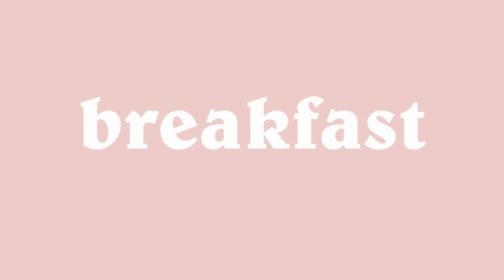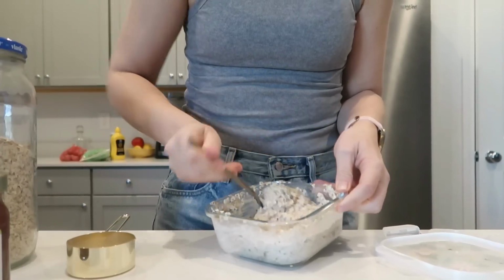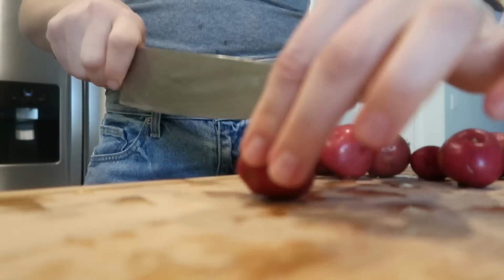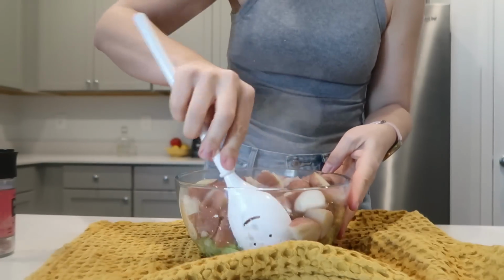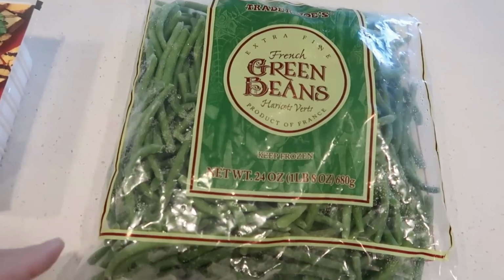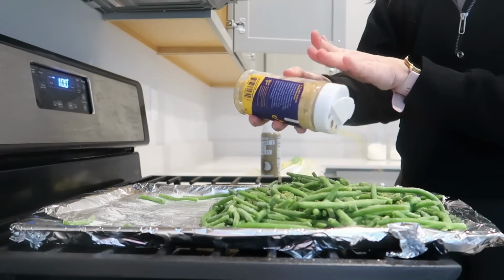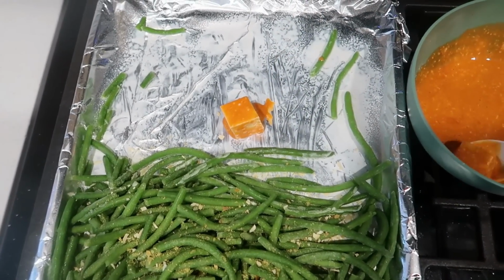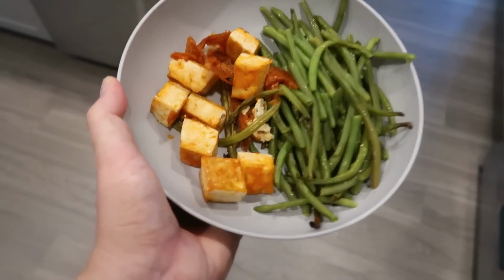HEALTHY MEAL IDEAS UNDER $1.50 | Easy Pantry Ingredient Meals To Use Things Up & Save Money!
Today I'm sharing breakfast lunch and dinner ideas that cost $1.50 or less per meal! Cheap healthy meals that will help you eat healthy and save money! Win win!

❤️HUGE SALE TODAY - MONDAY!
I just released my BRAND NEW 2023 Holiday Ebook!

Miranda Swartz
6720 N Hualapai Way STE 145

Shop my favorite kitchen items!:
🍓fruit containers to keep it fresh!
💦my sink strainer
🪵my cutting board (large)
🔪my knife
🎂my lazy Susan
🥜my large food processor
🥛my vitamix
✨3 in 1 food processor / blender / grinder
🥘preasure cooker
🫕Dutch oven